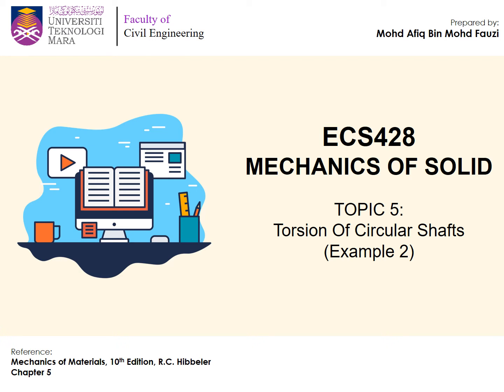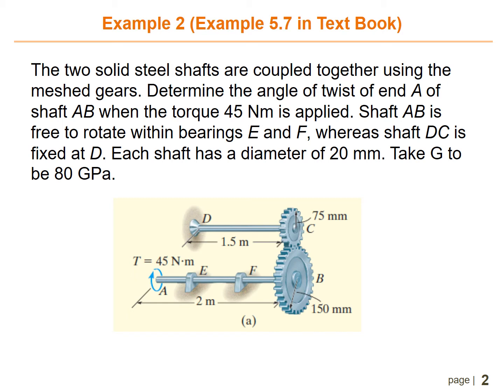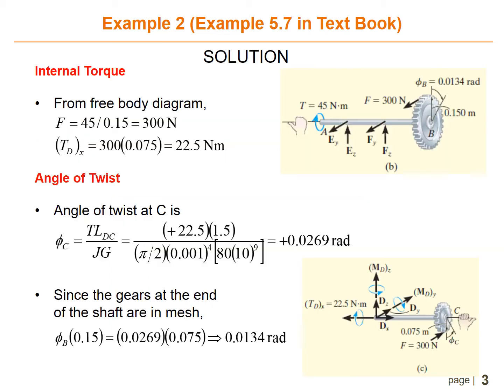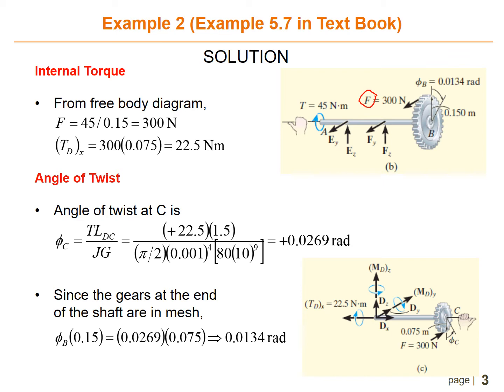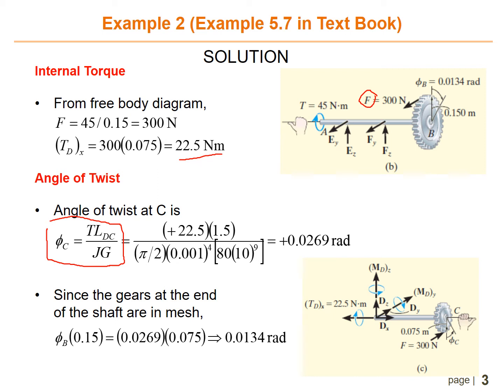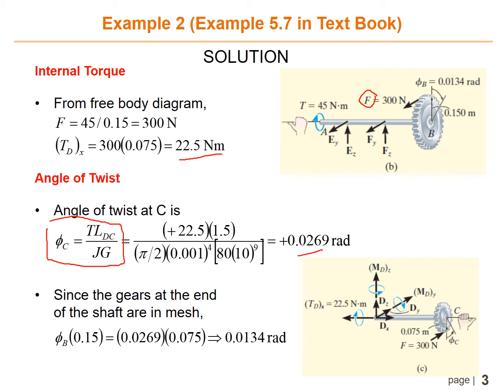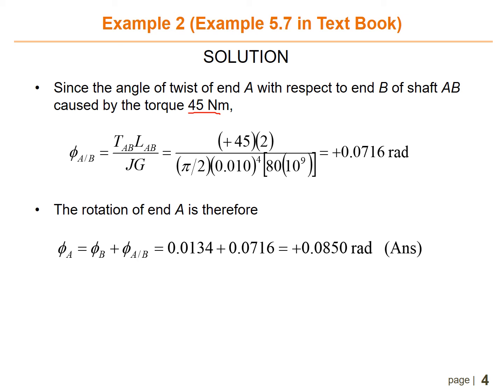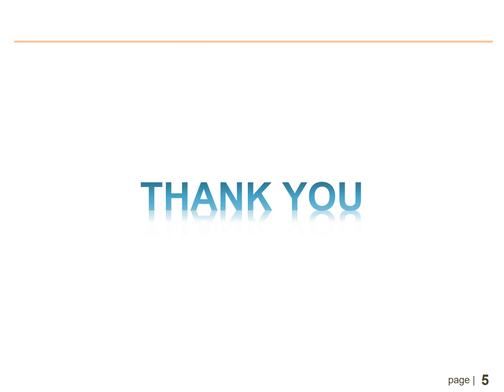Chapter 5 Example 2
Angle of Twist